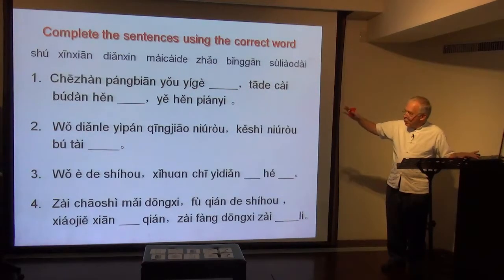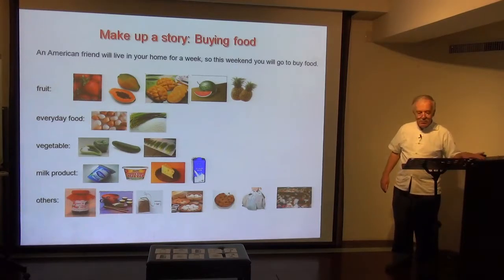How to Teach Chinese: How to teach Vocabulary 如何教生词